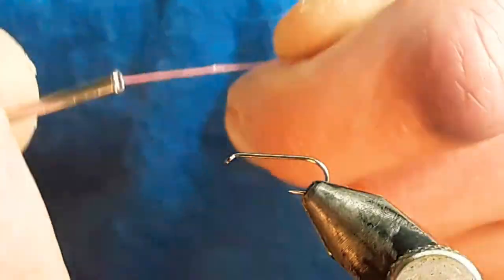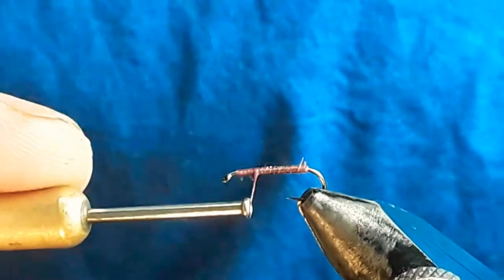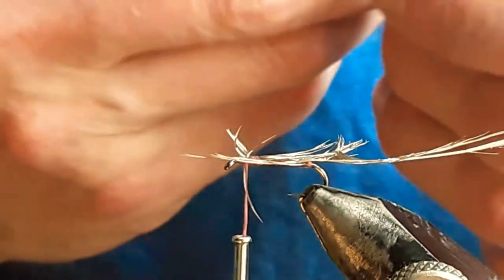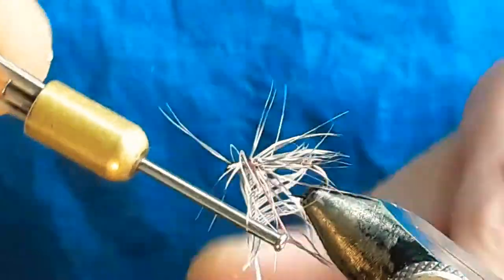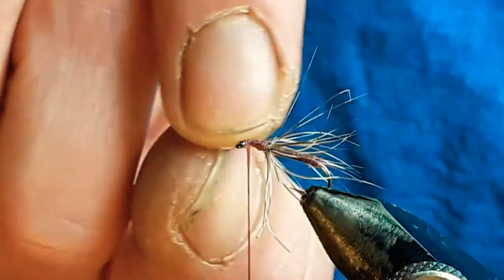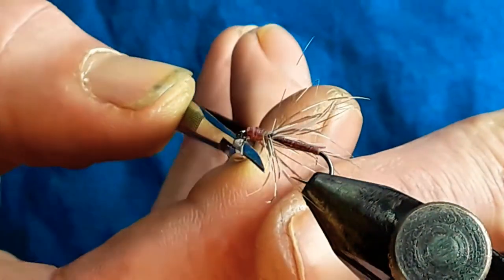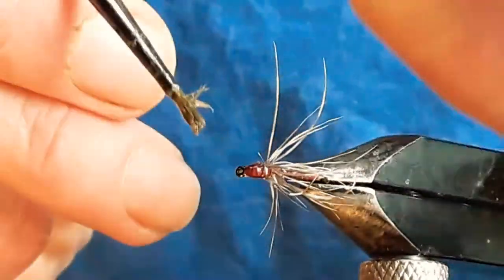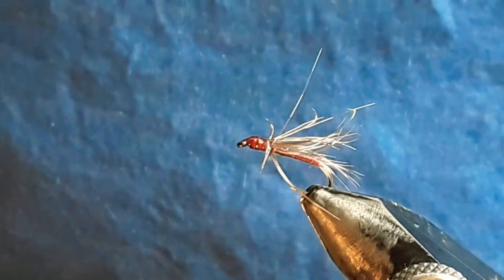Tying a snipe and purple. (Yorkshire dry fly.) Fly tieing demonstration by James Parry.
Tieing a snipe and purple, this fly pattern originated in Yorkshire. A great all rounder. Intended as a dry, yet works equally well as a wet!
Hook 14 - 18,(works best 16 long shank)
Thread. purple floss
Hackle. snipe underling feather

Tight lines, tight tread. Gone Fishing.  He he